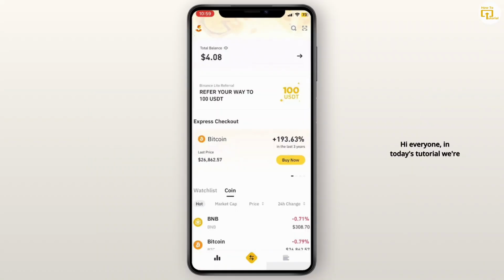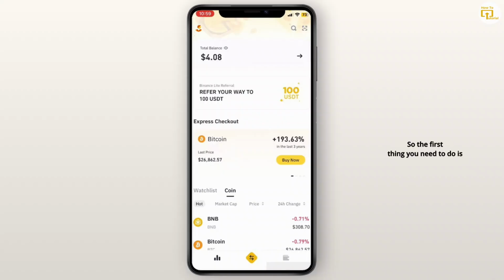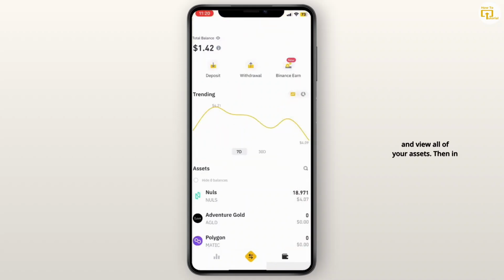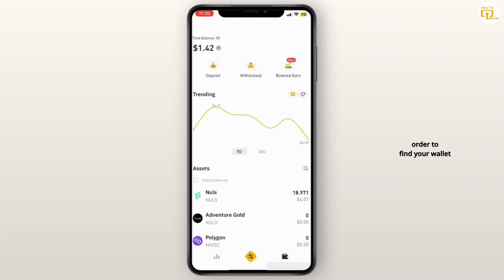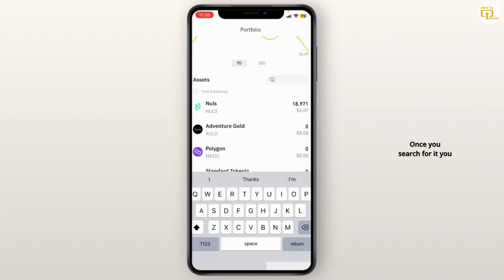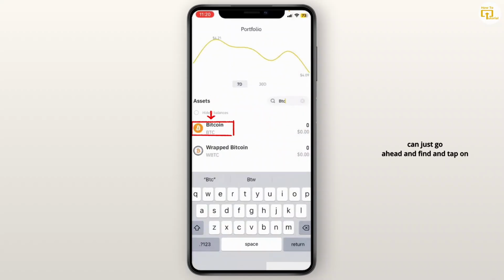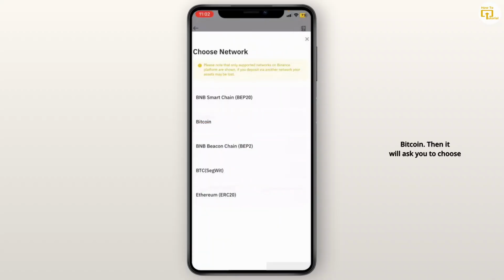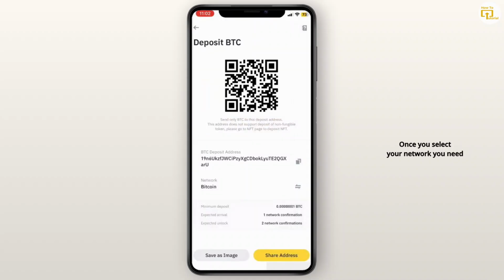How To Copy Binance Wallet Address?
Need to copy your Binance wallet address quickly and accurately? This video will show you how to find and copy your Binance wallet address step‑by‑step so you can receive crypto safely. Whether you're asking, "How do I copy my Binance wallet address?" or need help locating the correct address for deposits, this tutorial has you covered. Learn the exact steps to copy an address on the Binance app and website and avoid common mistakes. Watch now to see how you can copy your Binance wallet address easily!

Timestamps:
00:00 How To Copy Binance Wallet Address?
00:06 How Do I Copy My Binance Wallet Address?